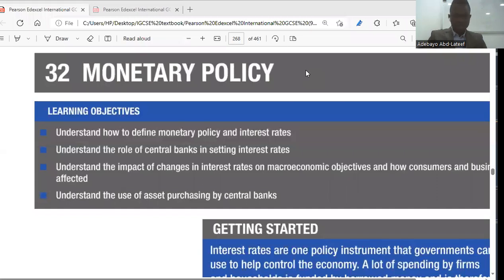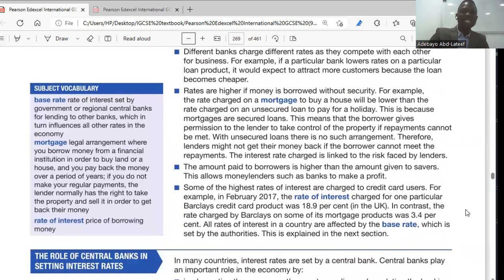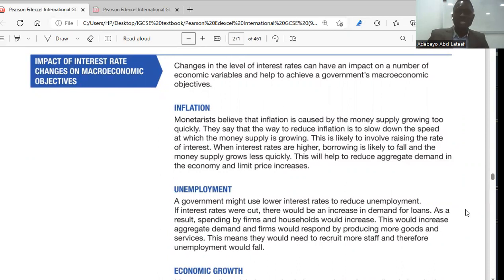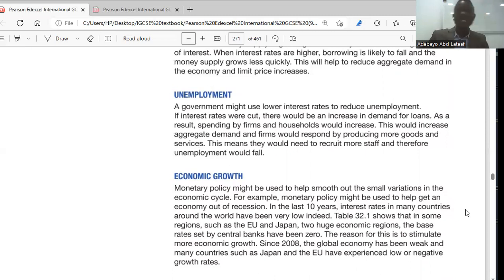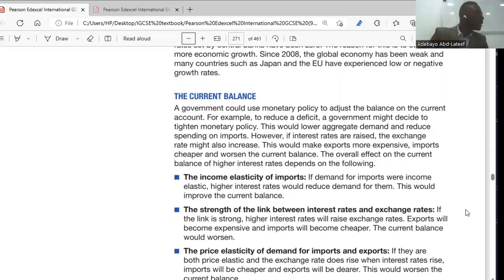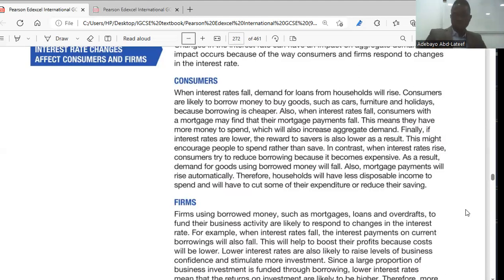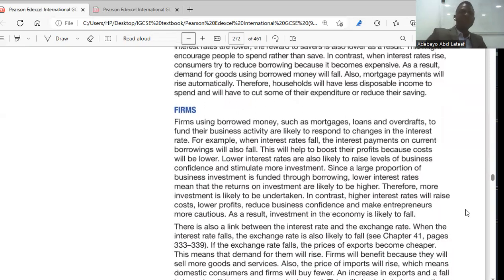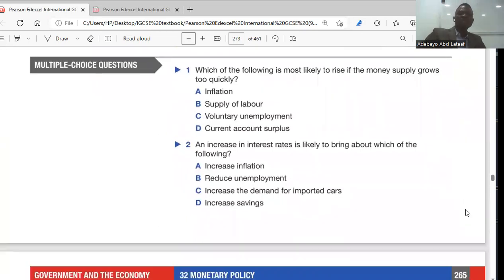Econonmics IGCSE Chp 32 (Monetary Policy)